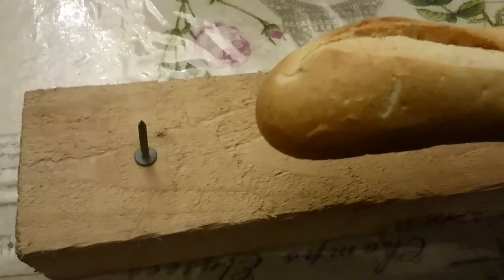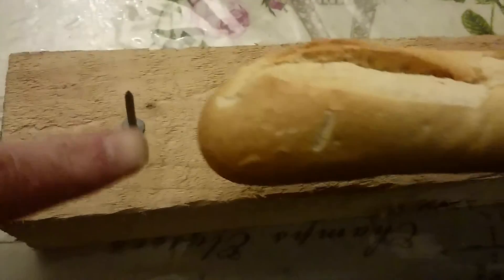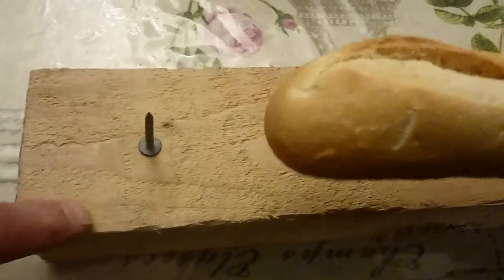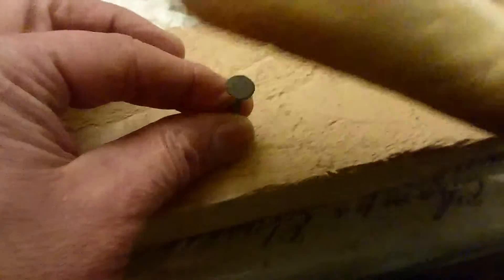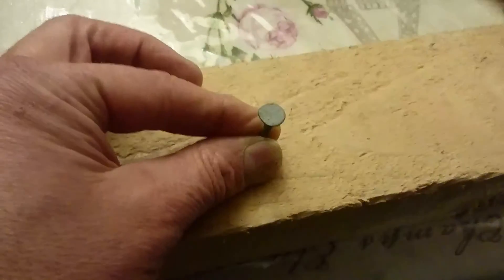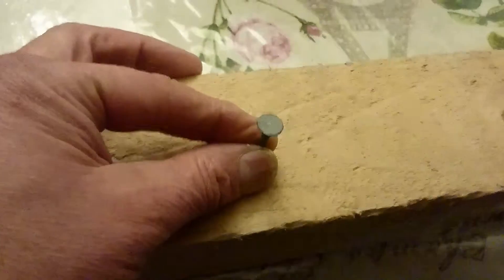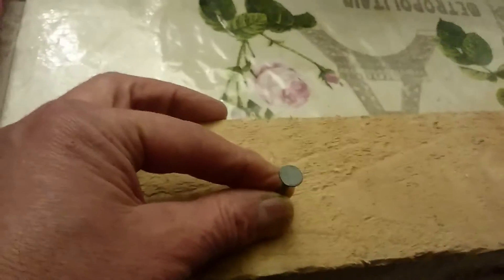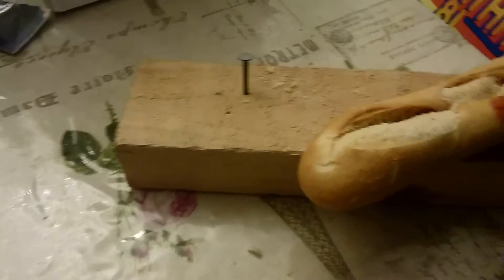Can you hammer a nail with a piece of bread?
Hammering a nail with a baguette